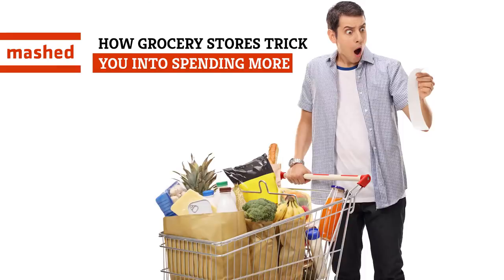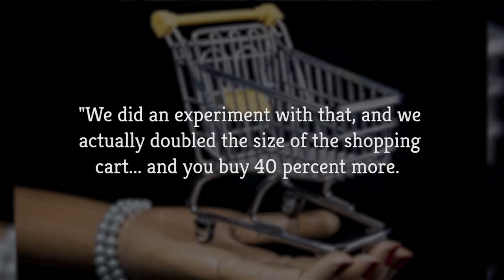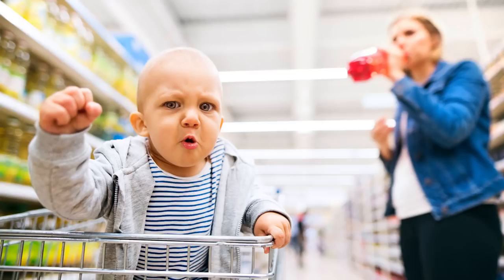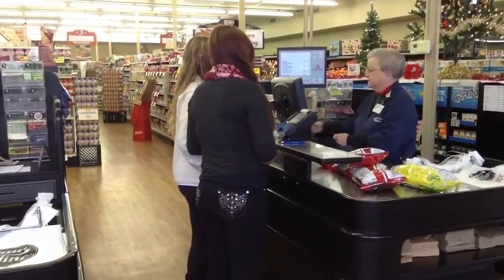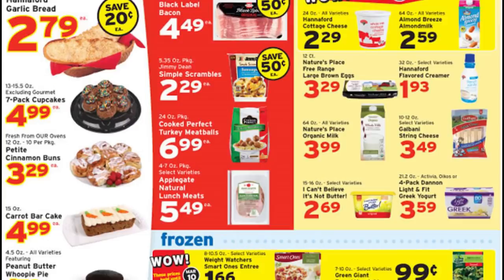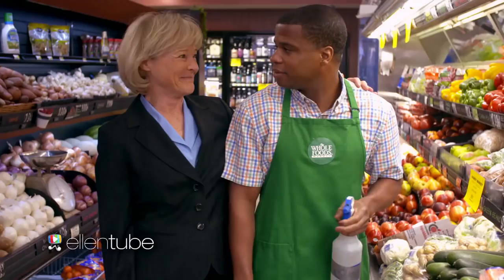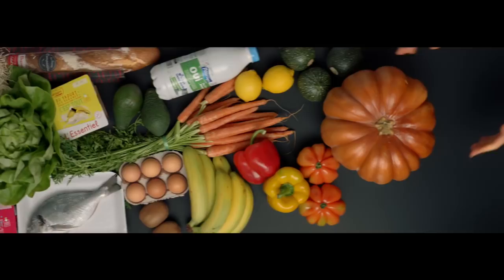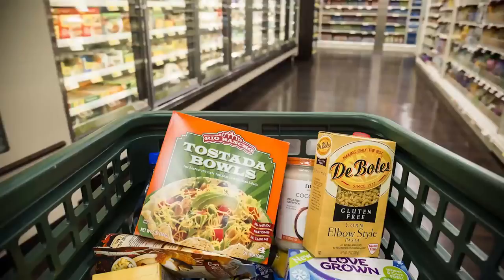How Grocery Stores Trick You Into Spending More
One of the biggest budget busters can be our food spending. How many times have you walked into the grocery store for a quart of milk and left with a cart full of items you had no intention of buying? While that may be your mistake, it is no accident. Grocery stores spend millions of dollars on market research that enables them to manipulate you into giving them your hard-earned money. Want to stop falling prey to psychological tricks and games supermarkets play? We want to send you to the store armed with the ability to walk out with only what you need. In this video, we will show you how grocery stores really trick you into spending more.

Larger carts | 0:00
Welcome to the maze | 1:05
Precut produce | 2:13
Circular logic | 2:35
Free samples | 3:07
Wet produce | 3:35
Stocking stuffers | 4:20